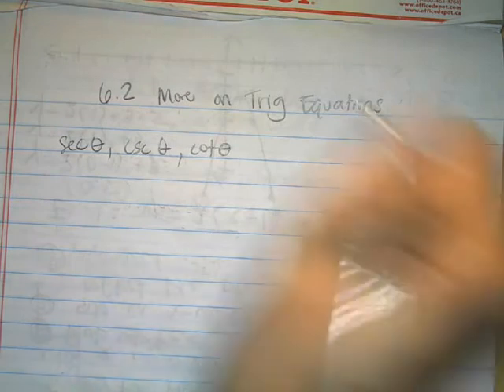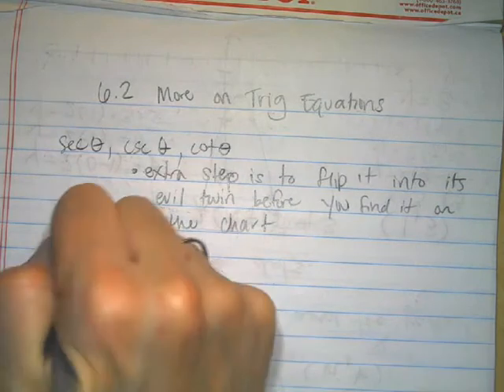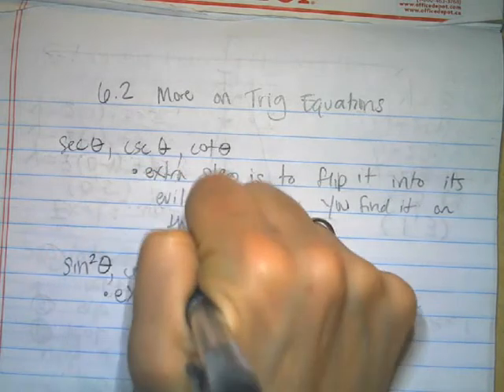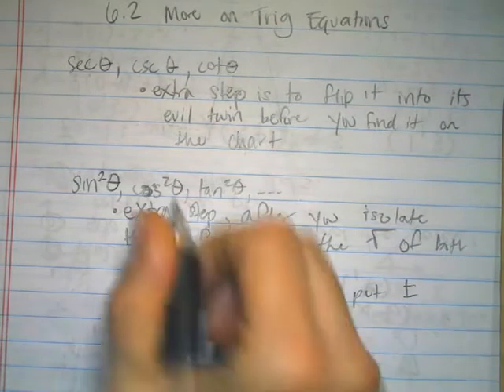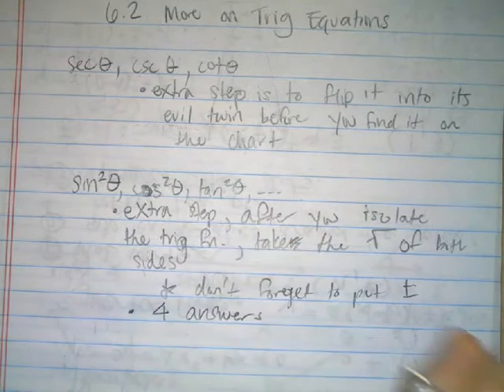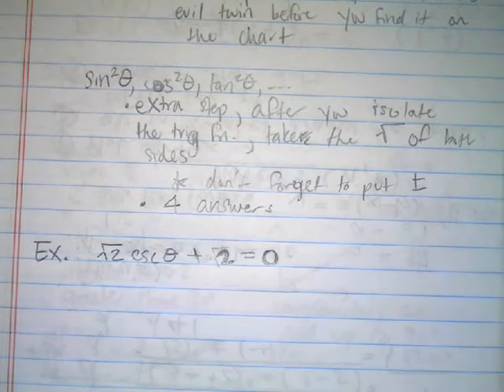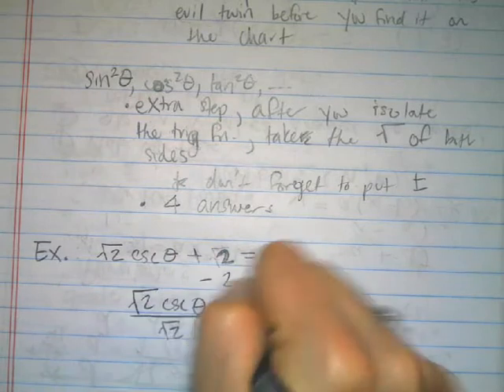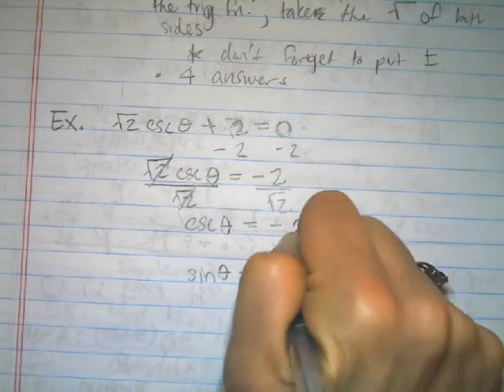Trigonometry 6 2 Part 1